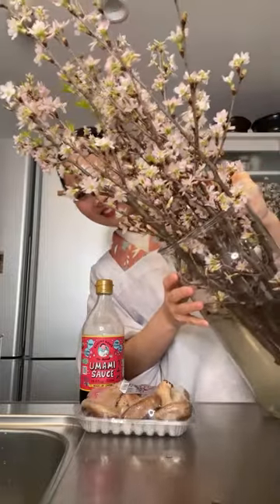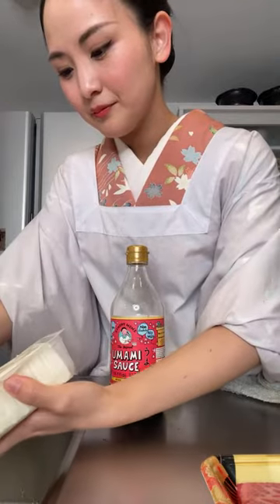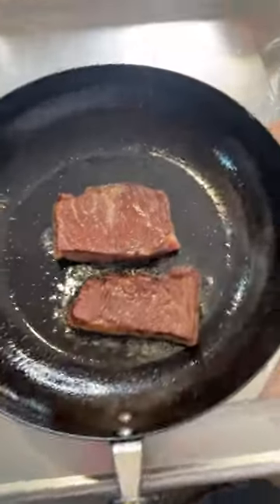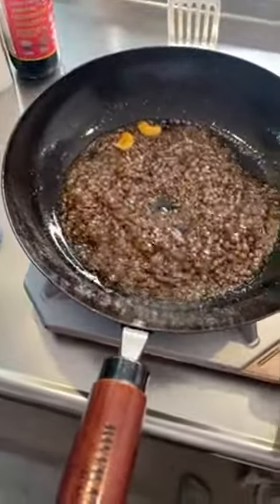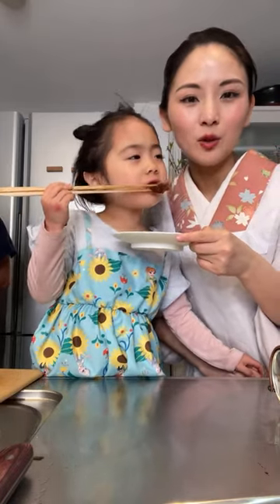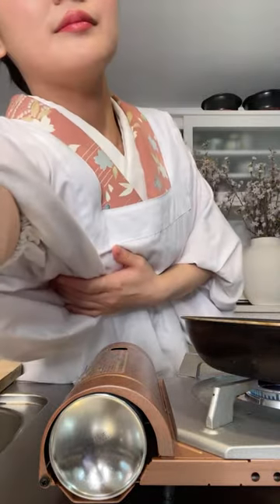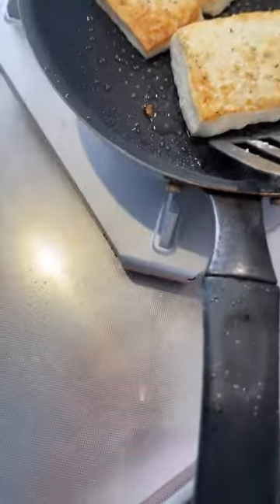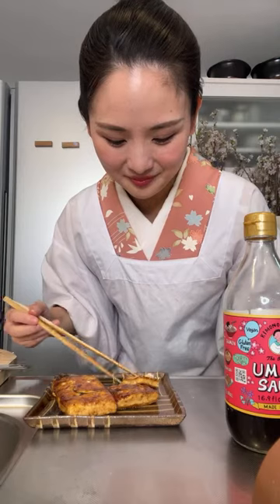UMAMI COOKING Livestream